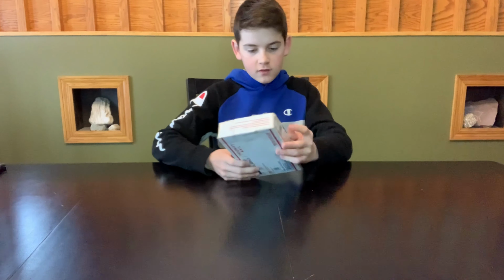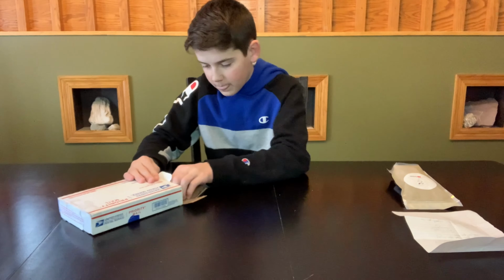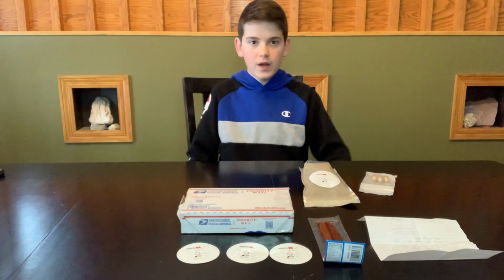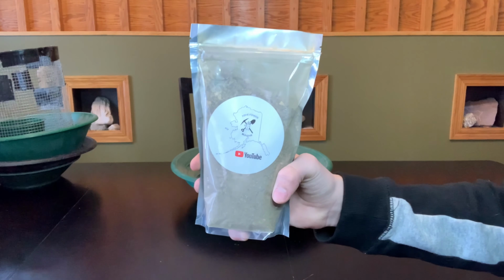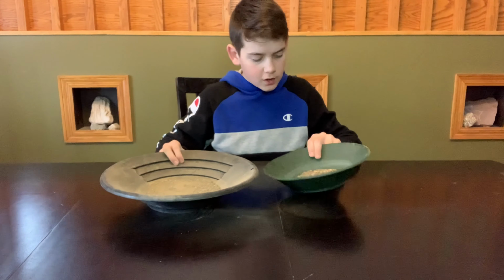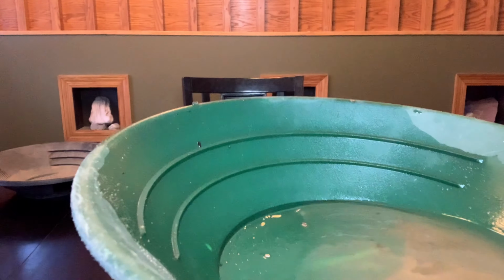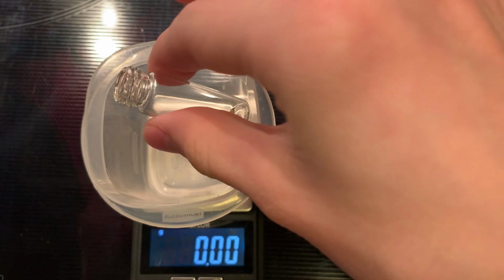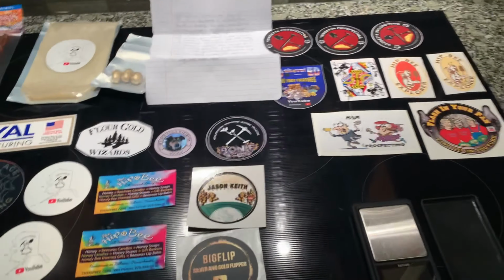Nine Finger Mining Paydirt Review!!! Chunky GOLD!!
Make sure to check out Creed’s channel with the link above! Remember if you want to purchase his paydirt you have to email him and he’ll send you a PayPal payment link then send out your bag because he doesn’t have up a website yet.